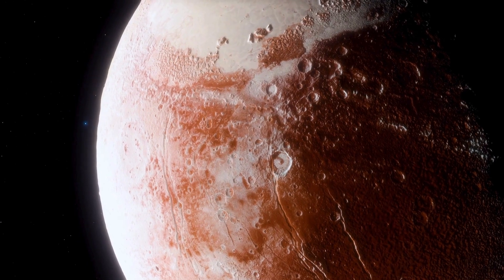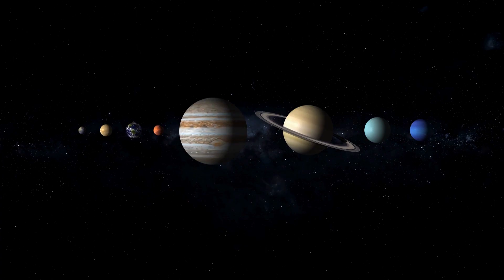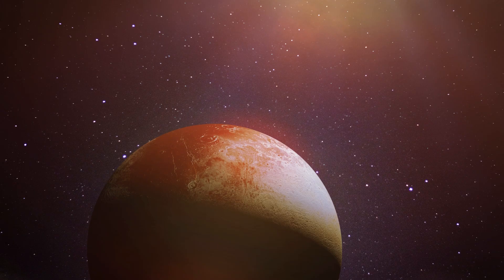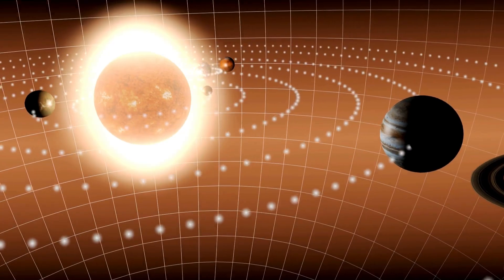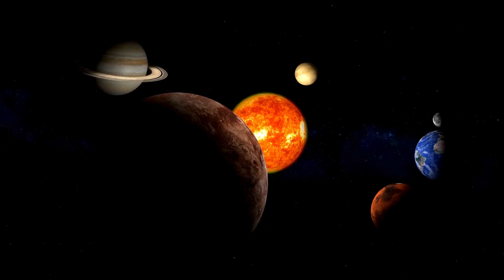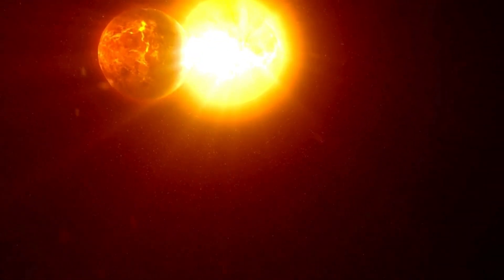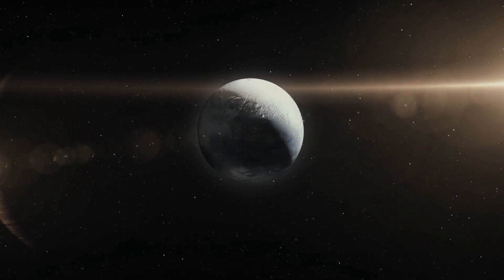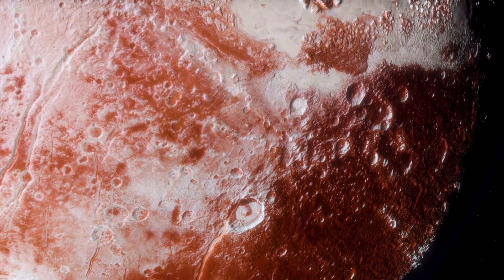Neil deGrasse Tyson: “Pluto HAS JUST COLLIDED WITH NEPTUNE AND SOMETHING TERRIFIC IS HAPPENING!”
🌌🚀 Hold on to your telescopes! Renowned astrophysicist Neil deGrasse Tyson is here with groundbreaking news: Pluto has just collided with Neptune! In this thrilling video, Neil dives into the astonishing event that's shaking up our understanding of the solar system. Witness a cosmic collision like never before as we explore the science, implications, and sheer wonder of this celestial spectacle.

🔍 What to Expect:

In-depth Analysis: Neil deGrasse Tyson explains the physics behind the collision.
Stunning Visuals: CGI simulations and real-time data showcasing the impact.
Expert Insights: Learn how this event might reshape our knowledge of planetary science.
📅 Don’t miss out—this is one cosmic event that’s out of this world!